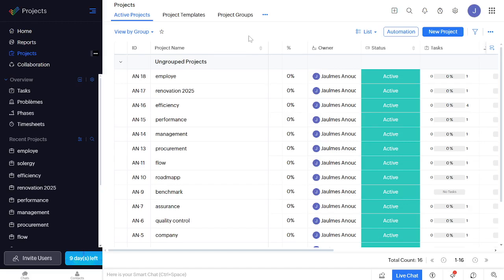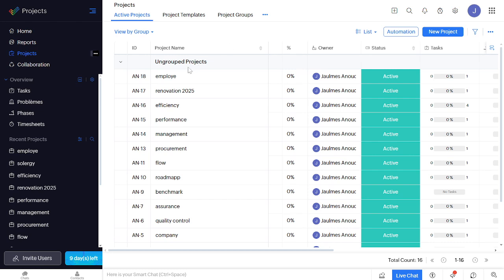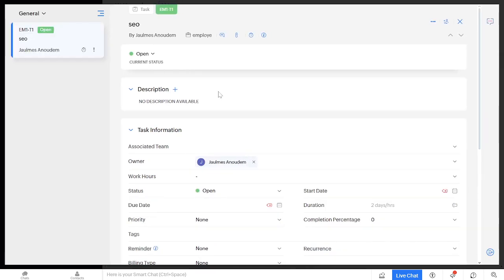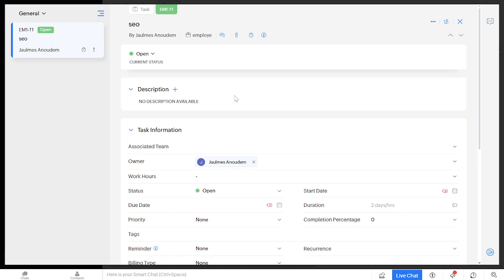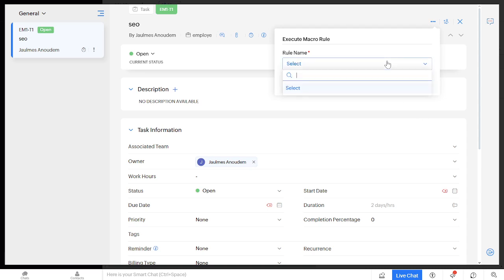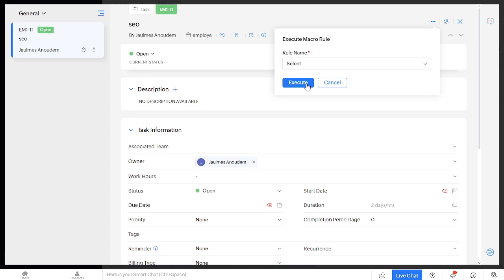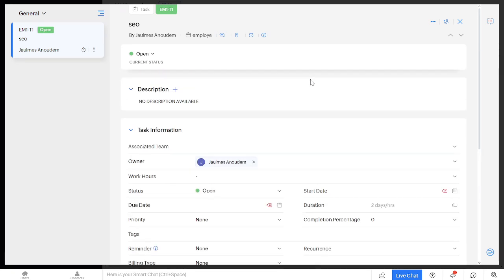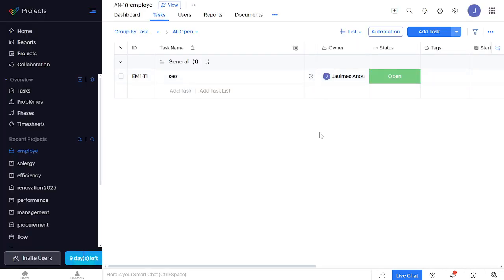How To Setup A Raci Chart In ZOHO Project (Full 2025 Guide)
Welcome to this comprehensive . How to Setup a RACI Chart in Zoho Project (Full 2025 Guide) tutorial! In this detailed guide, I'll walk you through everything you need to know about . How to Setup a RACI Chart in Zoho Project (Full 2025 Guide).

 What You'll Learn in This . How to Setup a RACI Chart in Zoho Project (Full 2025 Guide) Tutorial:
• Complete step-by-step instructions for. How to Setup a RACI Chart in Zoho Project (Full 2025 Guide)

Whether you're a complete beginner or looking to improve your skills, this. How to Setup a RACI Chart in Zoho Project (Full 2025 Guide) tutorial covers everything from basic concepts to advanced strategies. I've designed this guide to be easy to follow, practical, and immediately actionable.

 Why This. How to Setup a RACI Chart in Zoho Project (Full 2025 Guide) Tutorial is Different:

 Perfect for:
• Beginners who want to learn . How to Setup a RACI Chart in Zoho Project (Full 2025 Guide) from scratch

Questions? Drop them in the comments below! I read every comment and try to respond to as many as possible. If this .

• Share with anyone who might benefit from learning . How to Setup a RACI Chart in Zoho Project (Full 2025 Guide)